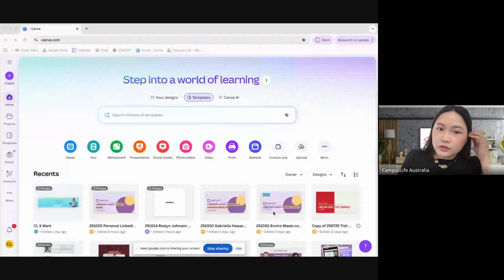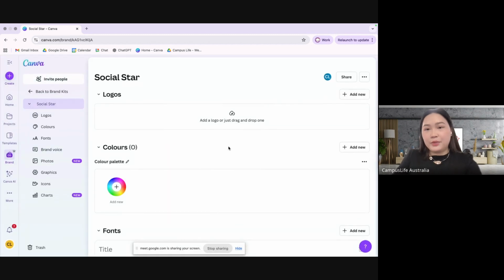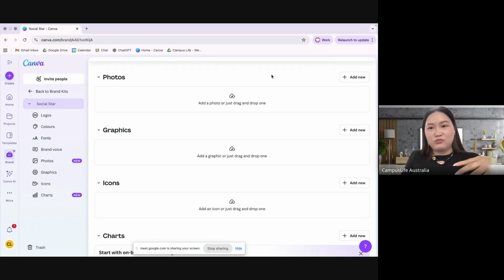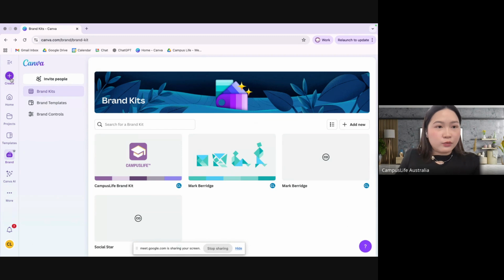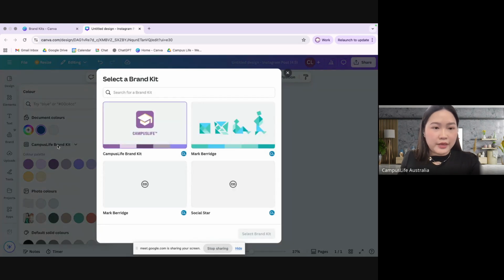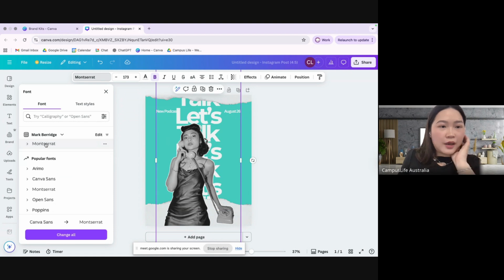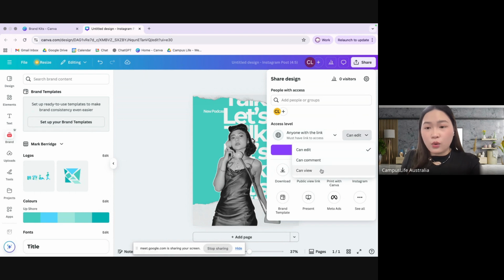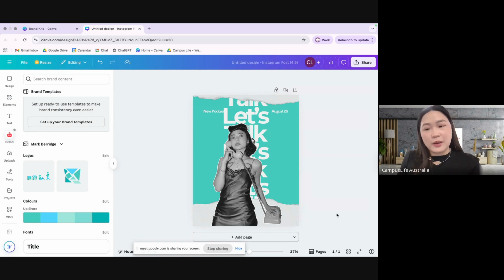Intern Weekly WIP: Week 11 Recap | Canva Training & Program Updates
Master Canva like a pro! Brand kits, smart workflows and design tips that save hours of work.

In this week’s session, join us for week 11 as we discuss more about practical Canva training, from setting up brand kits to sharing design work with clients. Learn how to maintain consistent branding, streamline your design process, and work more efficiently. Plus, important updates on the internship timelines, and holiday schedules!

Insights you’ll gain:
*How to use Canva for beginner
*Setting up brand kits for consistent branding
*Downloading files in the right formats for different types of post
*Internship end dates and holiday schedules.
*Other intern updates

New to CampusLife?

About CampusLife
CampusLife bridges the gap between university and employment with a 6-month internship program where we connect businesses with university students to deliver high-quality marketing work.

About Intern Weekly WIP
A supportive space for interns to share wins, swap ideas, and grow together through learning and collaboration. If you're a marketing student looking to gain real-world experience, build your network, and kickstart your career, this is what you'll be part of!